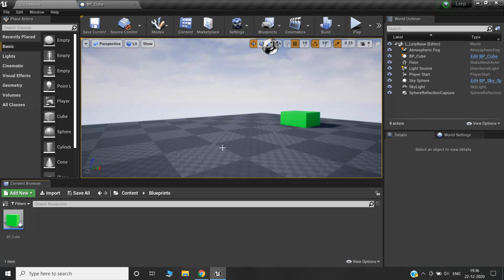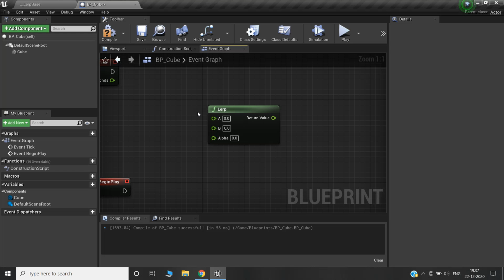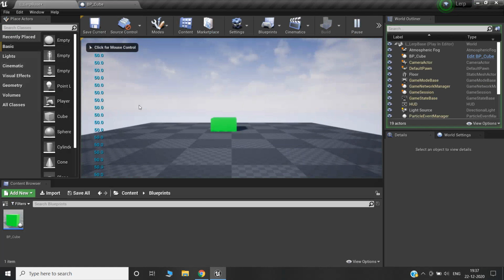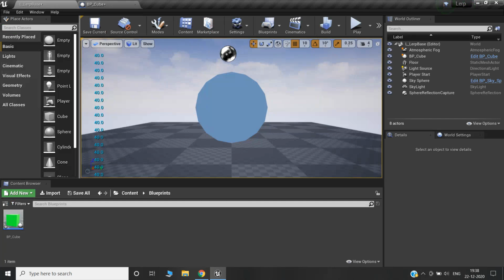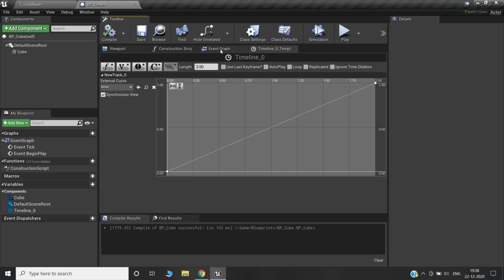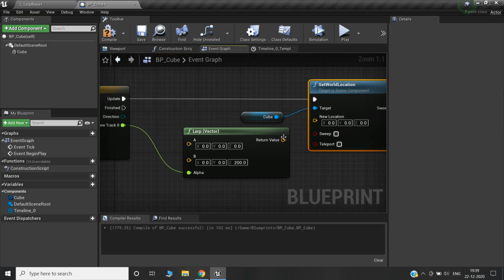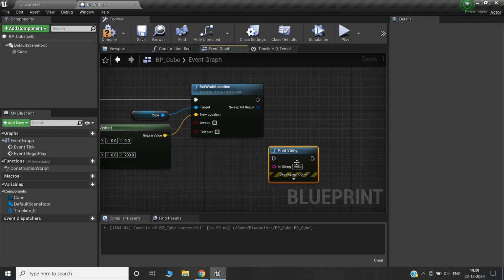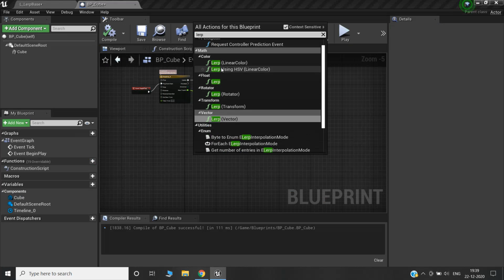Lerp Node in UE4 || Linear Interpolate || Lerp in Blueprints || Unreal Mayur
In this video we will be going through Lerp node(Linear Interpolate) in blueprints of UE4

Please do comment for any topic in Unreal engine